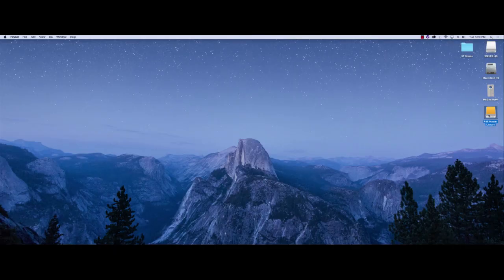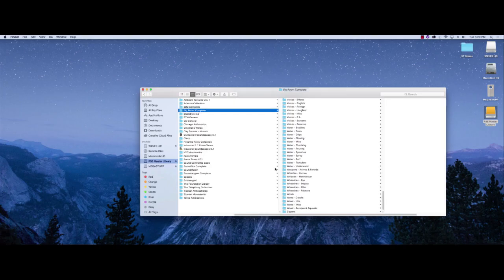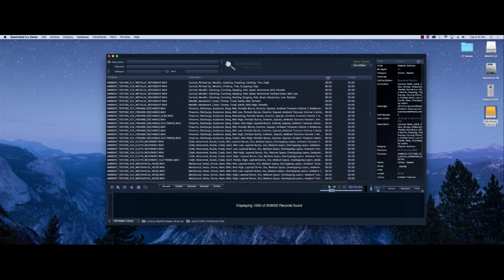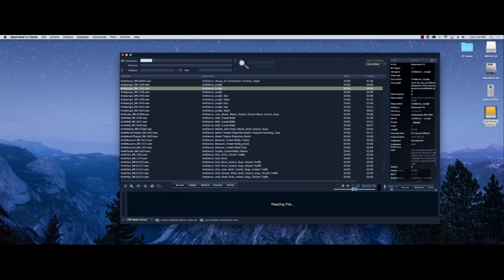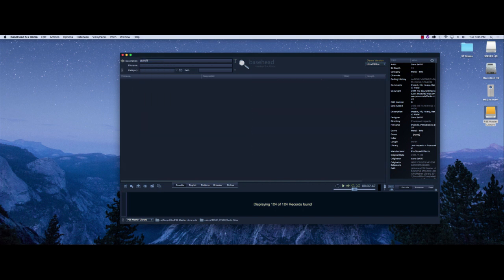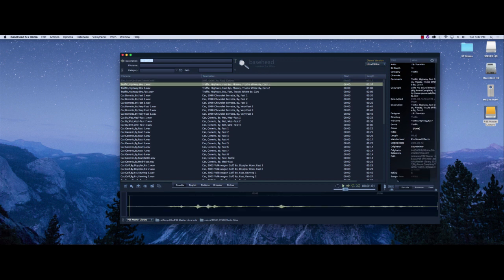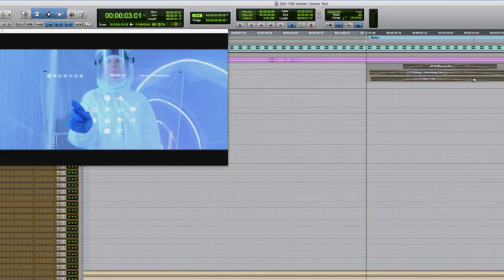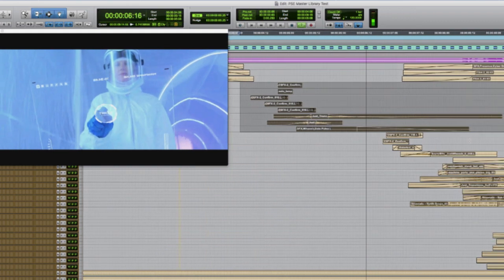Master Library Tour with Jonah Guelzo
Sound designer and re-recording mixer Jonah Guelzo explores the Master Library from Pro Sound Effects - our biggest, most comprehensive general sound library ever.

Explore the Master Library's incredible depth and breadth of content with over 220,000 sound effects in 293 categories, and watch Guelzo quickly design a sci-fi scene with UX/UI sounds, design elements and more.